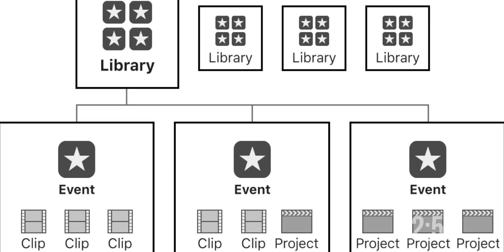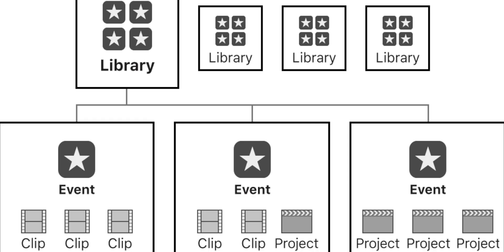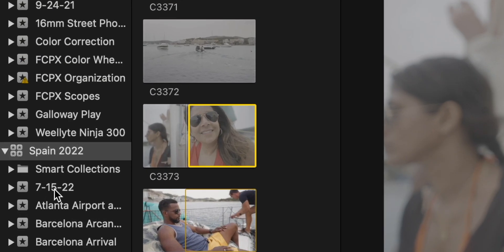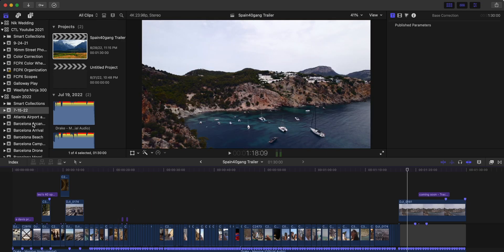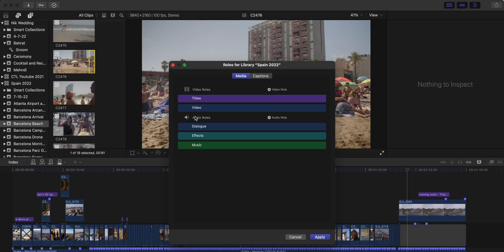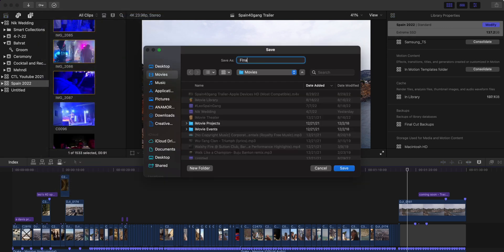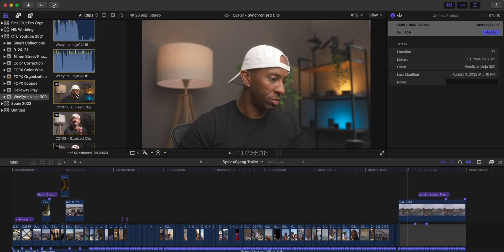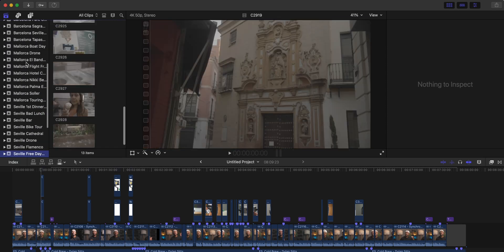Final Cut Pro Tutorial: How To Organize Your Video Files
How To Organize Footage In Final Cut Pro - Beginners Guide To Libraries, Events, and Projects

Welcome back to another "3 Minute Thursday". Today I'll show you how to organize all your footage and media in FInal Cut Pro.

So if you've been confused about libraries, events, and projects. Watch this video to the end to get a better understanding.

My Gear:

2nd Camera
3rd Camera